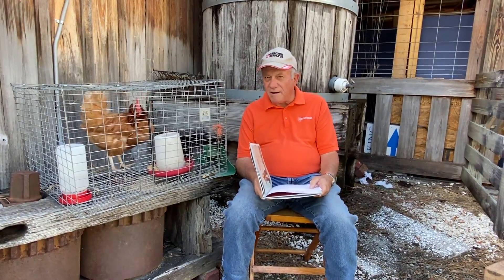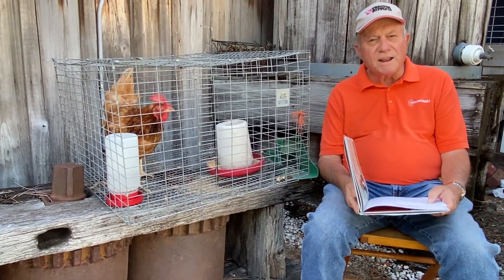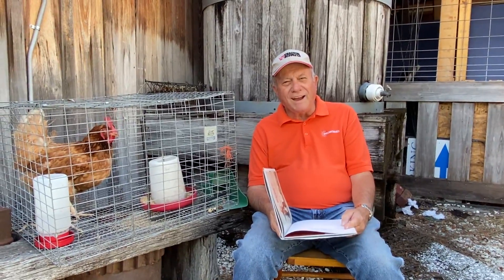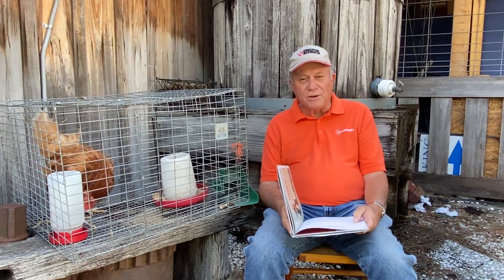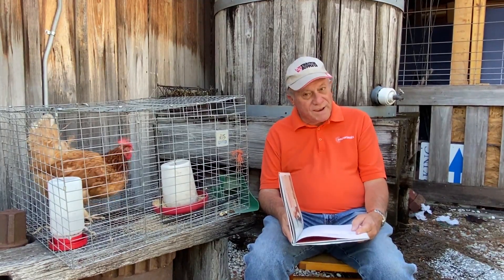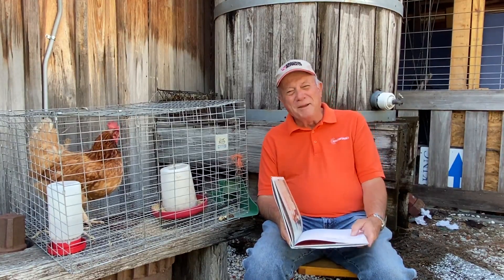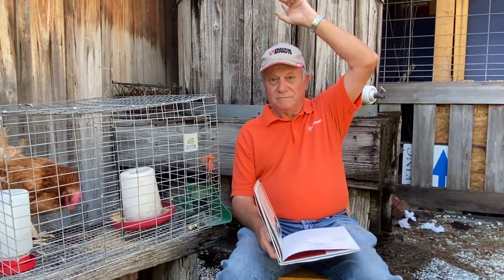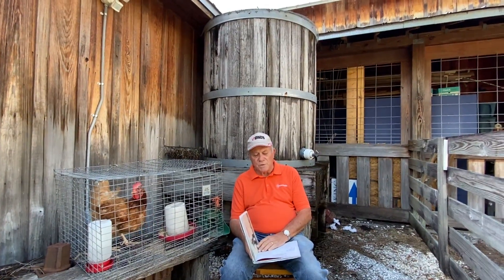Farmer Mike reads "Why Cowboys Sleep with Their Boots On"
Join Farmer Mike Ingram as he reads one of his favorite books, Why Cowboys Sleep with Their Boots On, by Laurie Knowlton. Farmer Mike is joined by Rosie the Hen and his wife of 32 years, Ms. Diane Ingram, Director of the Manatee County Agricultural Museum. Hear him read this amazing story and learn more about the corral and cistern on his amazing farm.

Videos like this are part of the Easterseals Happiness House virtual school experience for those attending The Lily School for Child Development and The Easterseals ABA Academy.

Learn more about Easterseals Happiness House and the programs we offer